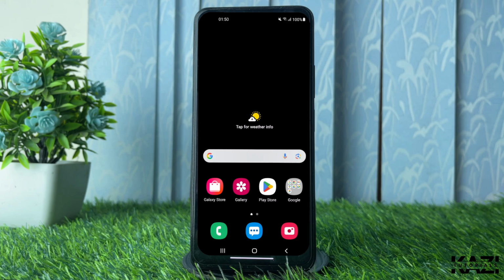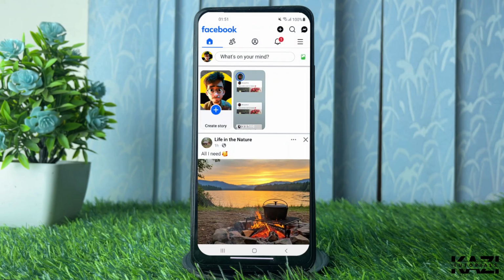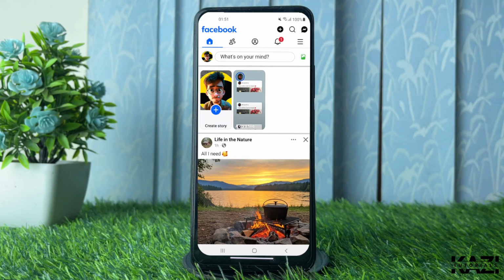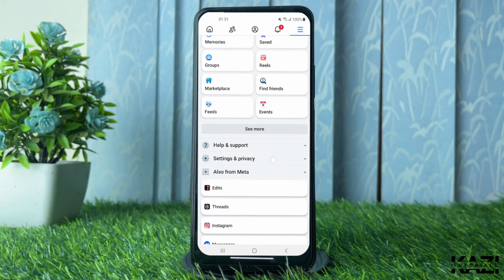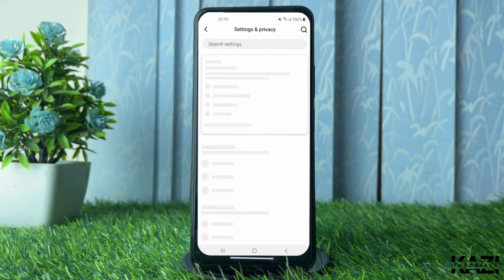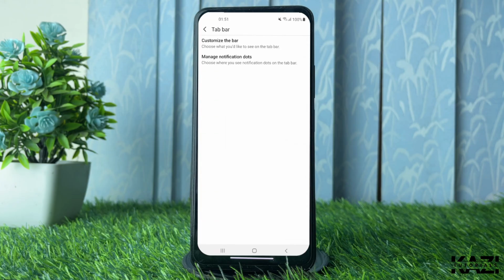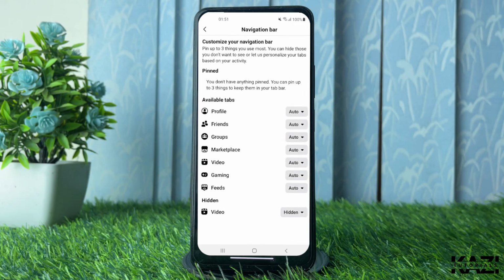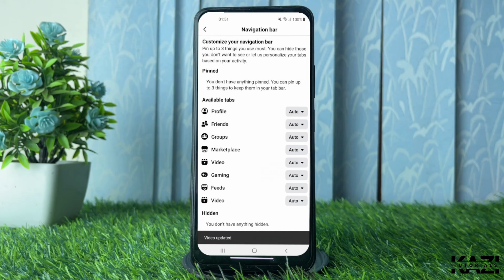How to FIX Facebook Watch Video Icon Tab Missing Phone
Hey Everyone, Welcome to Kazi Tutorials! In this video, I'm going to Show you how to fix facebook watch video icon tab missing phone.